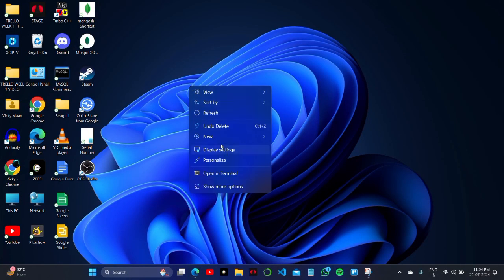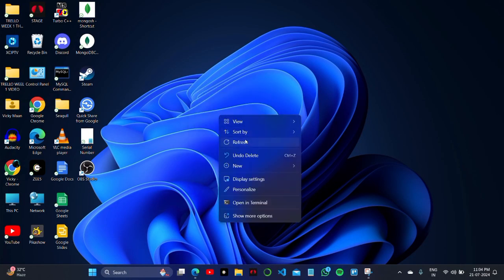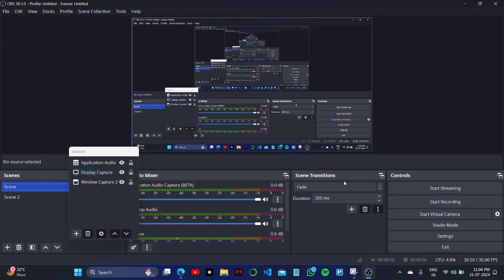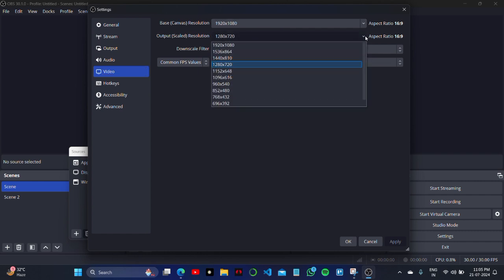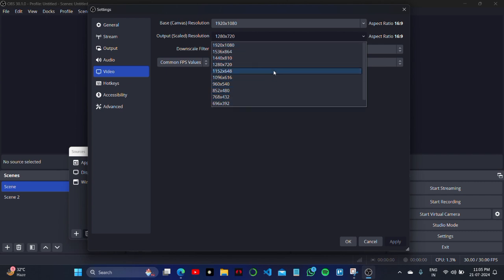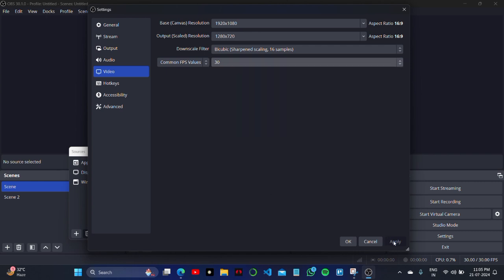How To Lower File Size In Obs (Simple Guide)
Learn how to make money for free Struggling with large file sizes when recording in OBS? In this video, we’ll show you a straightforward way to reduce your file sizes while maintaining good quality. We’ll cover essential settings and tips for optimizing your recordings, including adjusting resolution, frame rate, and bitrate. Whether you're streaming or recording, learn how to balance file size and quality effectively. Follow our simple guide to make your OBS recordings more manageable and efficient!